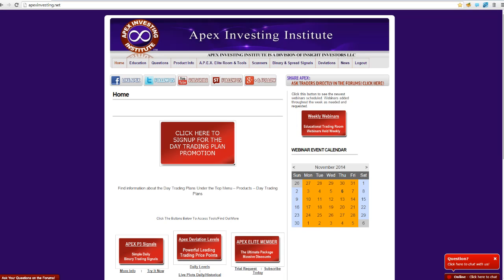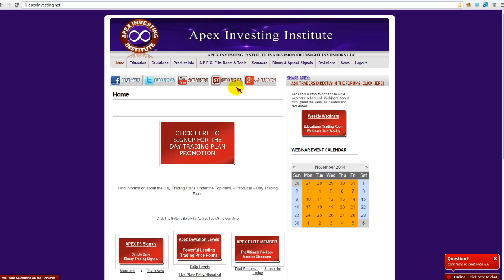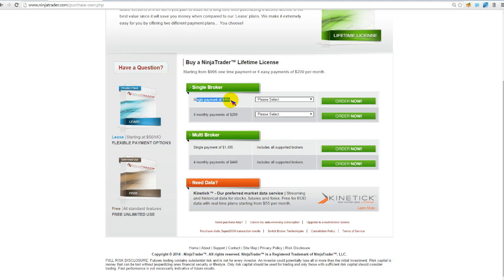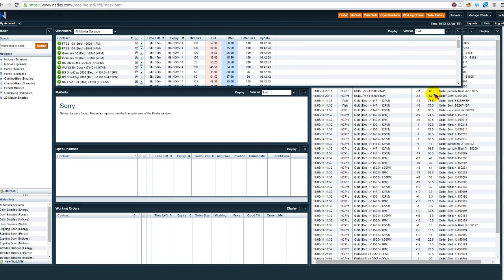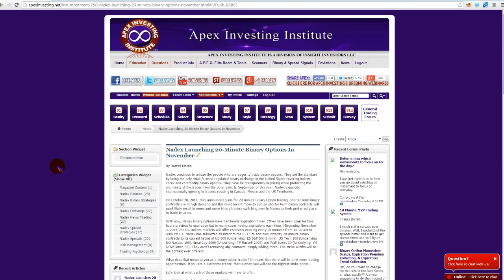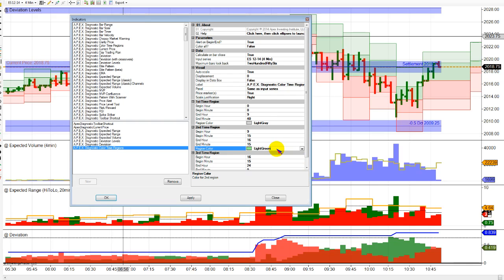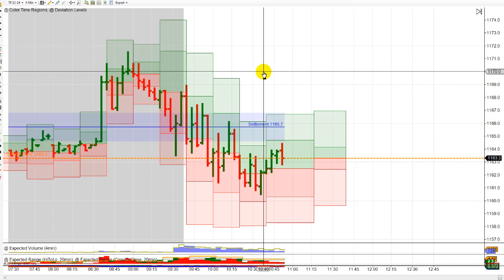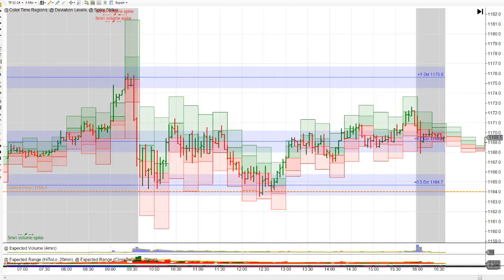Welcome, Reminders, 20 Minute Binary Walk Through